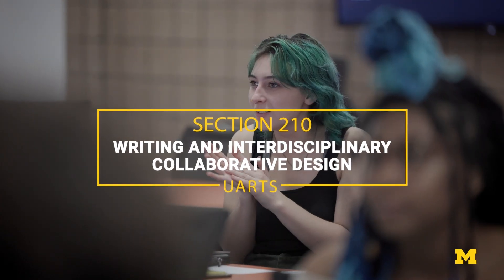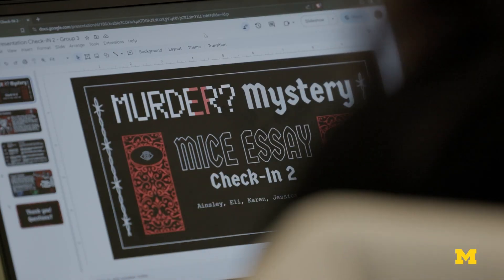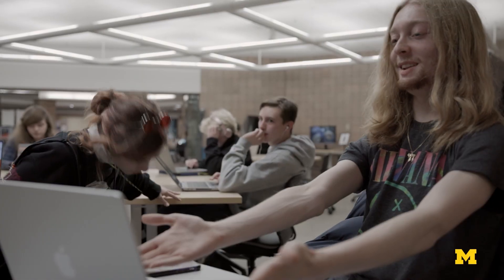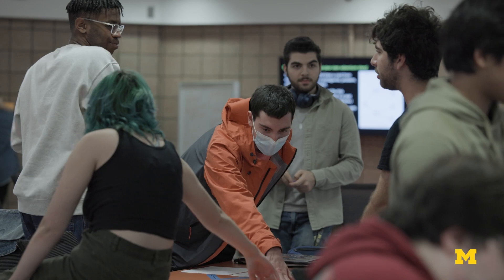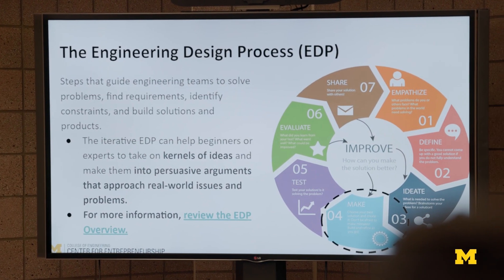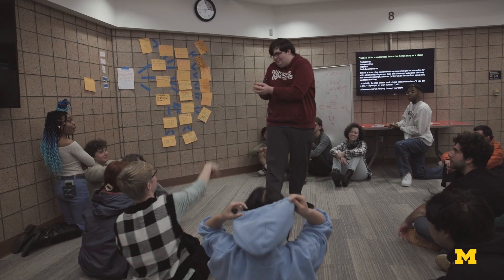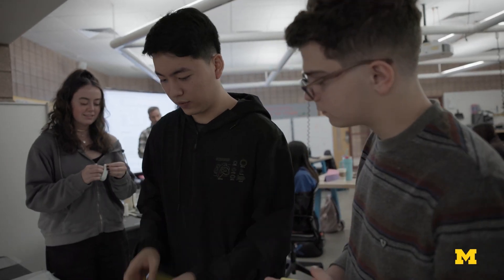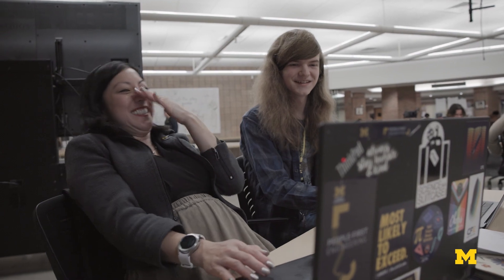ENGR 100 Section 210 – Writing and Interdisciplinary Collaborative Design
Instructors from five different disciplines will support your exploration of the creative design process through a collaborative, semester-long project: a multimodal essay, that combines architecture, art &amp; design, engineering, music and writing to make an argument, while preparing you to work on interdisciplinary design teams. This project will lead you to explore fascinating processes and questions such as: how can engineers, writers, artists, architects, and musicians can work together to create interactive experiences, use research to inform creative work, and convey arguments in fun, innovative and meaningful ways. In this course you will learn:
— Interdisciplinary collaboration skills, strategies, and team-based design
processes
— Specific platforms, materials, or processes related to the final team project (TBD)
— Creative, effective, and reflective communication strategies and skills through writing and presentation

Engineering 100 is the start of a University of Michigan engineer's journey. Students take part in a real-world project that utilizes the fundamentals of their section's topic. From microprocessors to rockets to food, there are several mediums for students to pick from; all cover the same fundamentals (employ the engineer design process, communicate effectively as an engineer, collaborate in diverse teams, understand and practice professional engineering values).